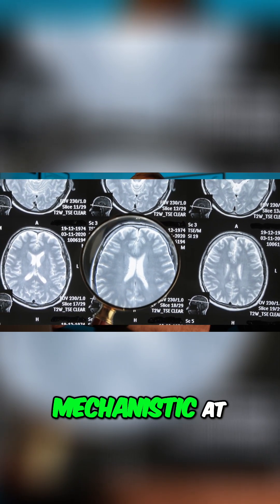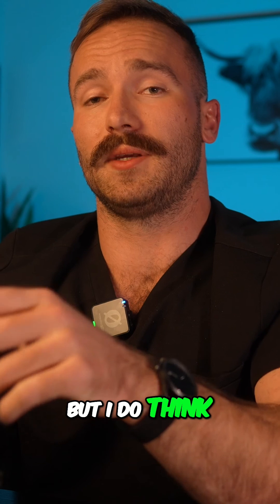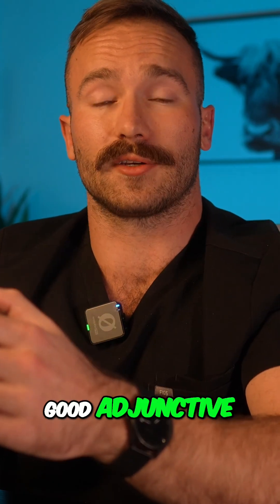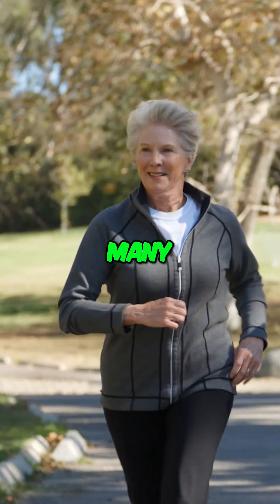Can BPC-157 Protect the Brain? Neuroinflammation, BDNF, and NMDA Modulation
Emerging research suggests that BPC-157 can cross the blood-brain barrier, support neurogenesis, and reduce neuroinflammation. It may act through upregulating BDNF (brain-derived neurotrophic factor) and modulating NMDA receptor activity, protecting neurons from excitotoxicity. While research is early, BPC-157 is being explored as a potential adjunctive therapy for neurodegenerative conditions.